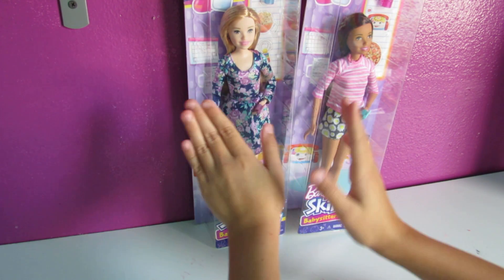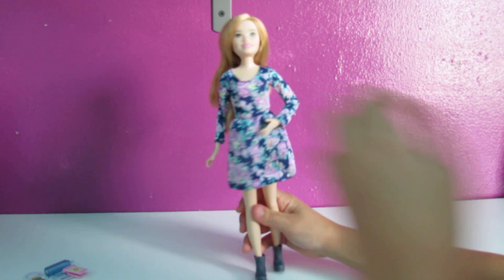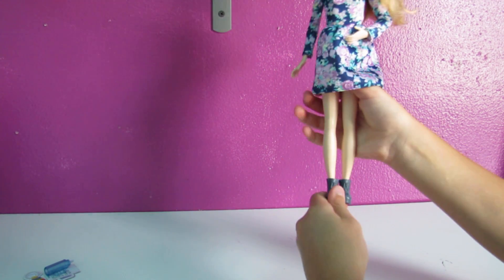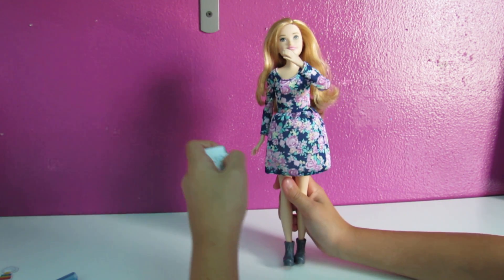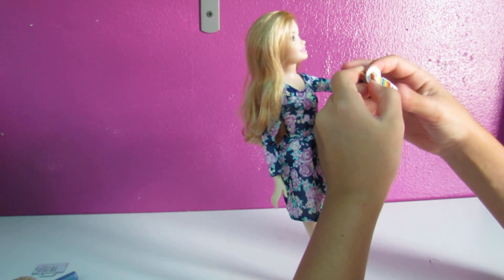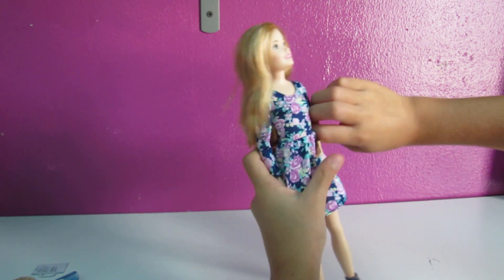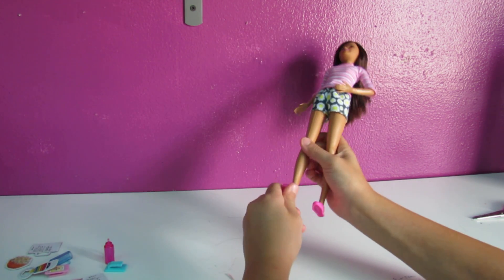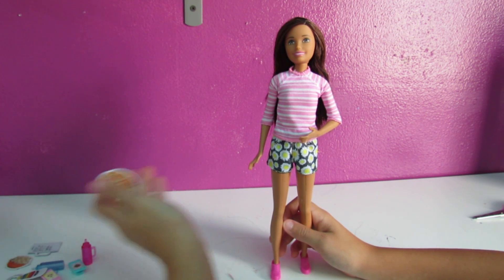Skipper Needs Some Friends | Barbie Babysitters Inc Dolls | Unboxing and Review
I found some Barbie Babysiters Inc dolls in JC Penney at the mall. I figured Skipper needed some friends, so why not get a couple. In this video I unbox the new dolls and do a little review. The dolls come with an iPhone, baby bottle, notebook, popcorn and a baby toy.

Shop Girl is a fun toy channel full of family friendly videos that leave you feeling happy and positive. Inspiration comes from toys like Shopkins, My Little Pony MLP, Barbie dolls, Monster High, Disney, Littlest Pet Shop LPS, Frozen, Ugglys Pet Shop UPS, Puppy in my pocket and more!!! Be a part of opening blind bags, reading story books, toy unboxings, hauls, toy reviews, DIY arts and crafts and a whole lot more!!!